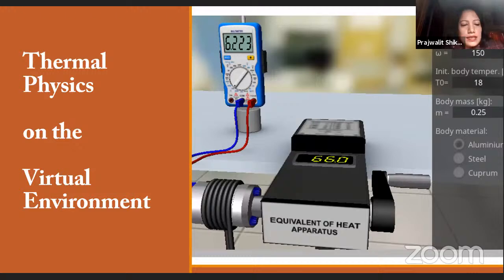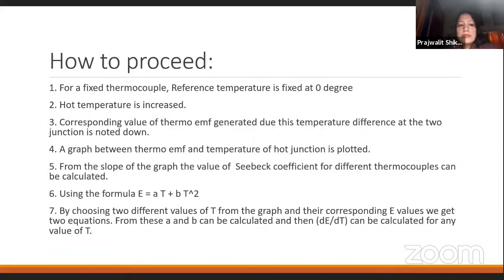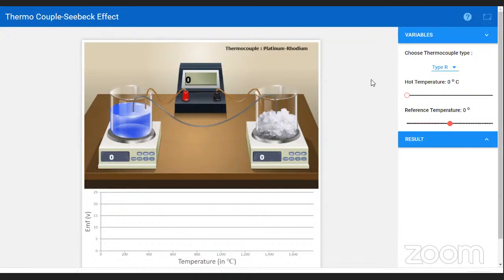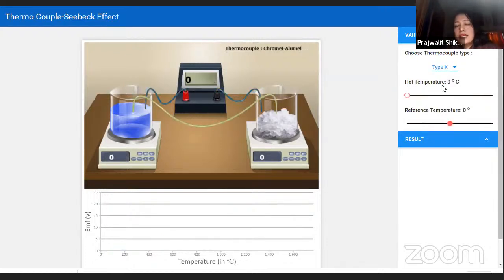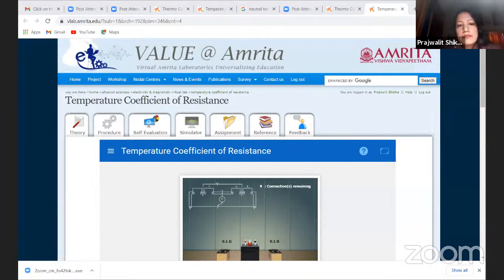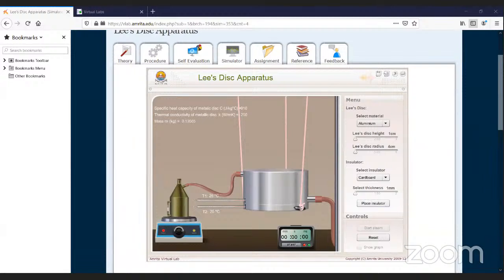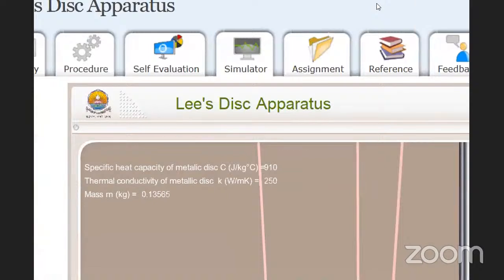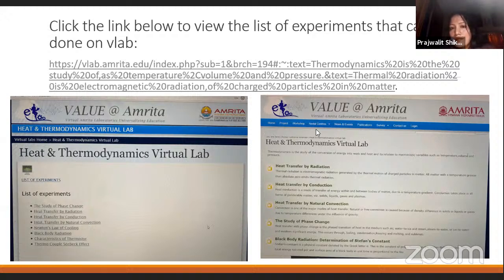Thermal Physics Lab_ Challenges of Teaching Physics Laboratory Courses in Online Mode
This lecture is on demonstration of Thermal Physics Laboratory by Dr Prajwalit Shikha from Maitreyi College, University of Delhi